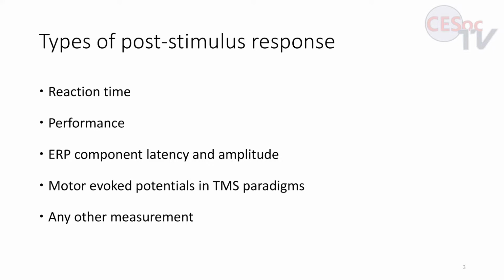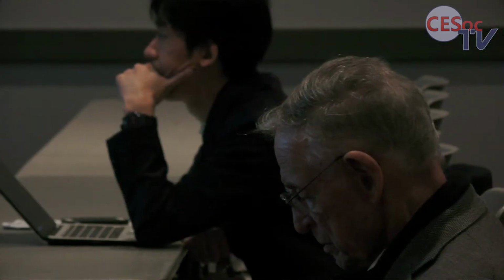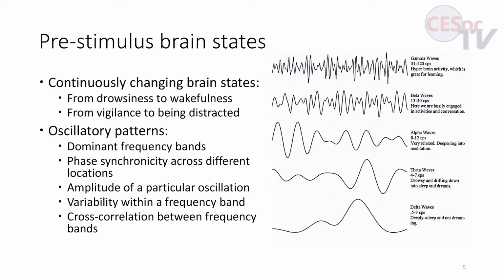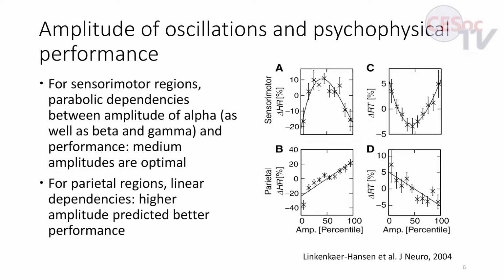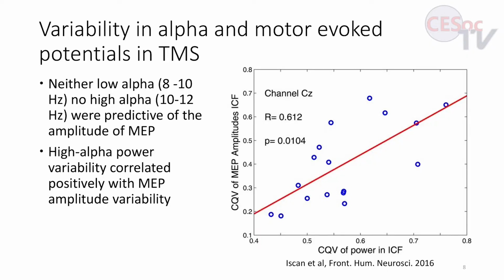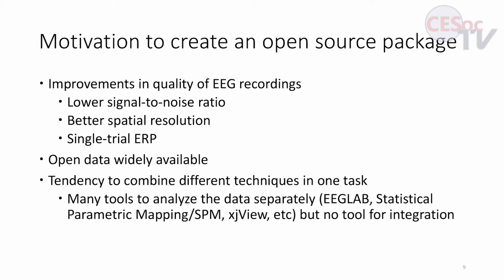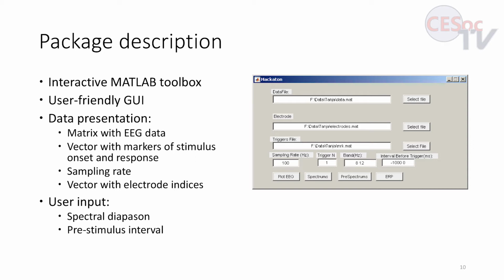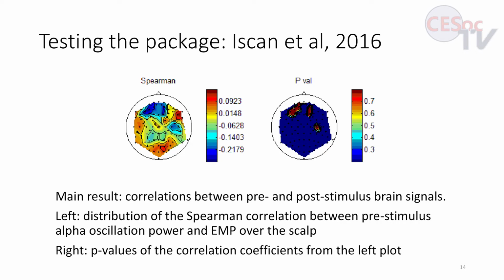A package for prediction post stimulus reactions based on pre stimulus EEG signal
Anna Stetsenko,
Evgeny Blagoveshchensky, Olga Vakhrameeva, Petr Vasiliev, Alexey Harauzov, Pavlov Institute of Physiology, RAS, Russia